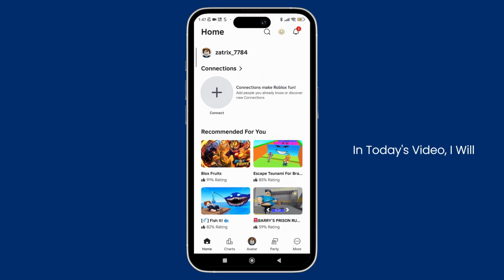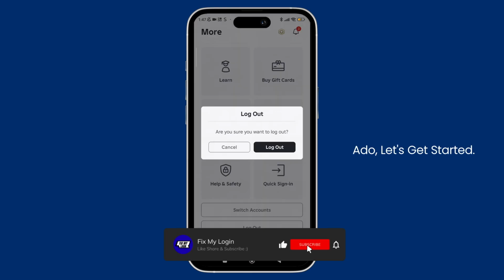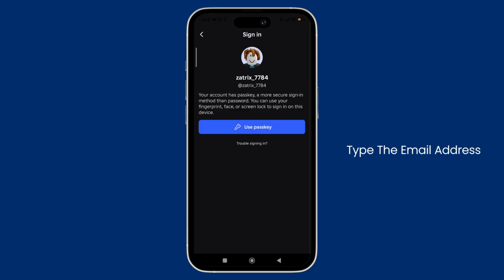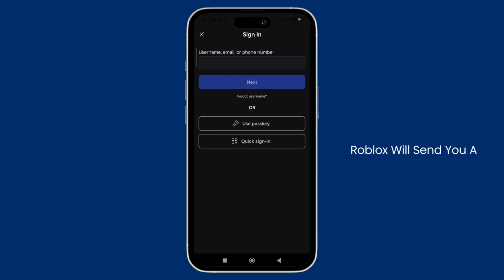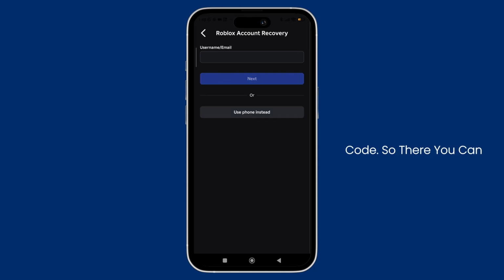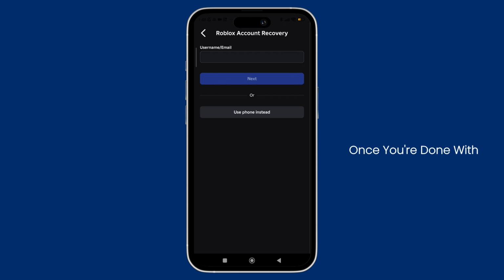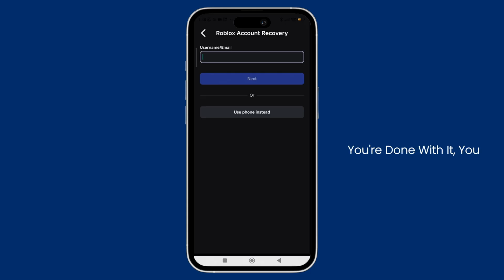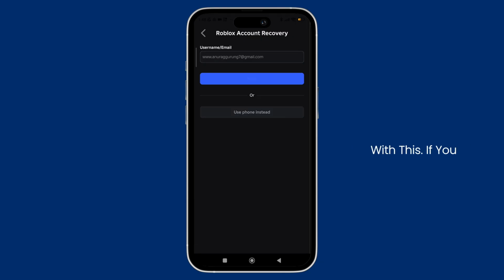How To Reset Forgotten Roblox Password (2026 Update)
Forgot your Roblox password and can’t log in? 🎮🔐 Don’t worry! In this 2026 updated guide, I’ll show you exactly how to reset your forgotten Roblox password quickly and securely so you can get back to your games without any hassle.

What You’ll Learn in This Video:
✅ How to reset your Roblox password using email
✅ How to recover your account using phone number
✅ What to do if you don’t have access to your email or phone
✅ Tips to keep your Roblox account safe in 2026

Whether you’re locked out of your account or just want to improve your account security, this step-by-step tutorial will help you regain access بسهولة and protect your progress.

📌 Chapters:
⏱ 0:00 - Introduction
⏱ 0:10 - How To Reset Forgotten Roblox Password (Step-by-Step)